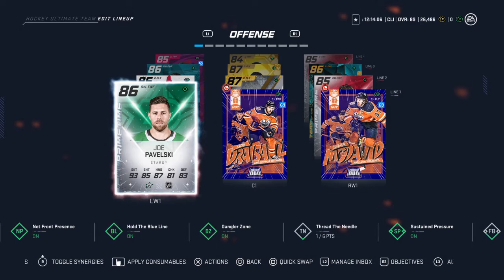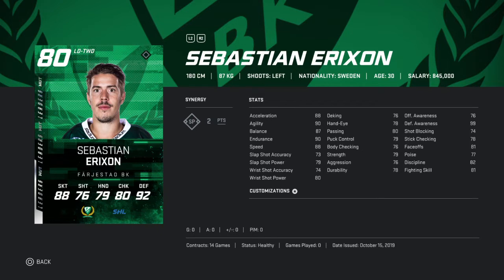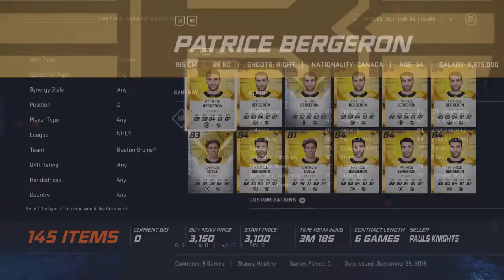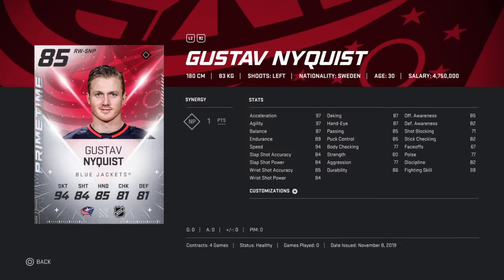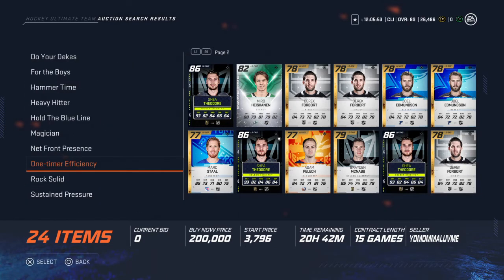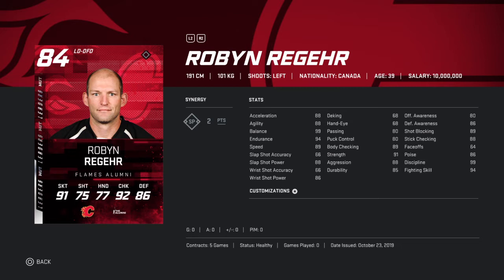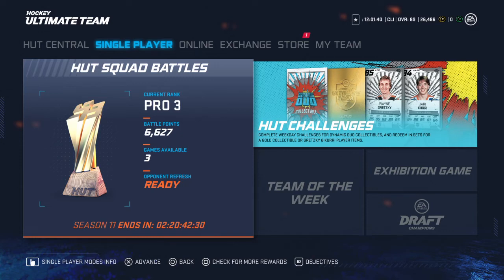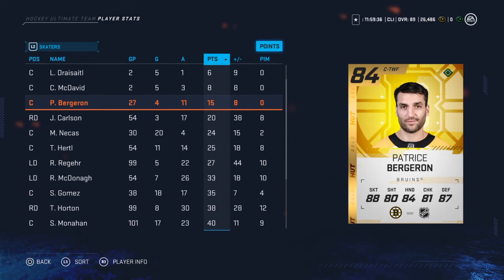Top Cheap Players to Buy in NHL 20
Some cheap hut players to buy if you're getting started or don't have the coins for high end players! Thank you all for the support!